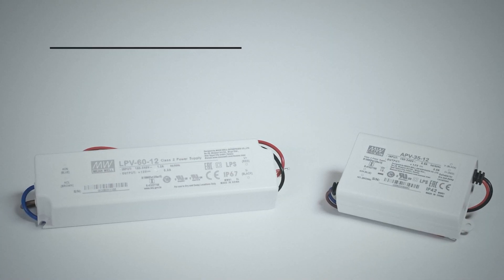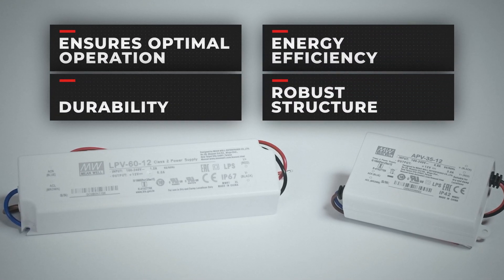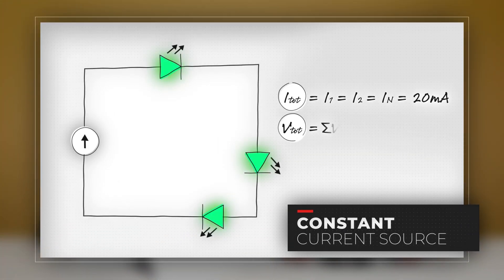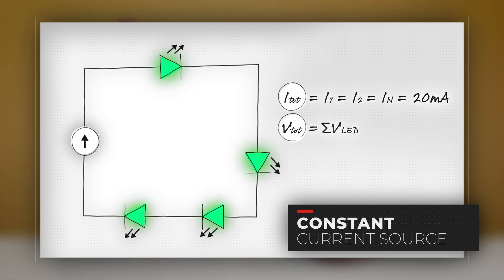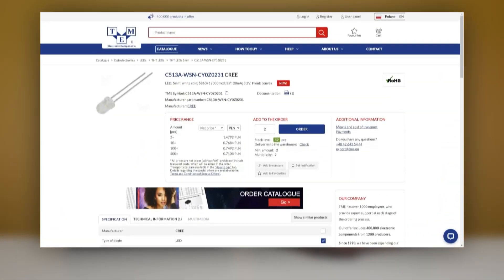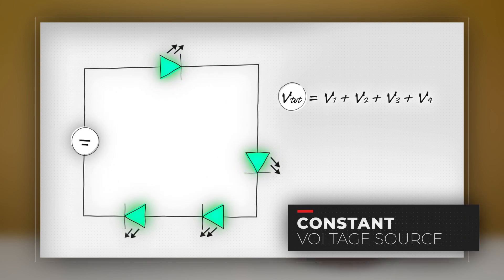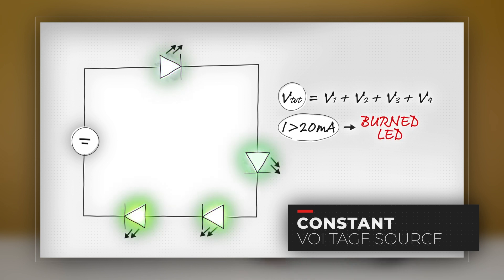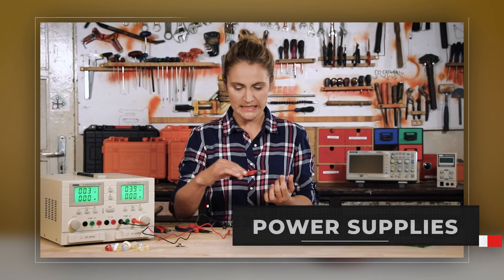MEAN WELL LED Drivers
LED drivers from MEAN WELL ensure optimal operation, durability, energy efficiency, and protection against damage. They are specifically designed to accommodate the needs of home lighting, stage lighting, road lighting, and others. MEAN WELL LED drivers have specific built-in functions such as active PFC, PWM Control, support for DALI Protocol, Flicker Free design, and can be found in TME

Timestamps:
(0:00) Introduction to MEAN WELL LED drivers
(0:43) Why LED driver and not Power Supply?
(1:14) Constant Voltage VS Constant Current
(2:41) Efficient LED drivers
(3:28) Active Power Factor Correction
(4:04) Flicker-Free Function
(5:01) 12V VS 24V
(5:50) Optimal Driver for your LEDs
(6:10) How big your LED driver has to be?